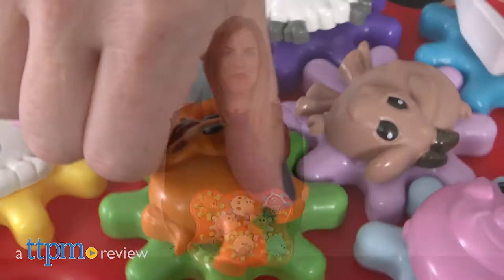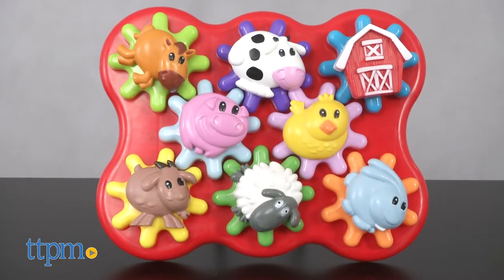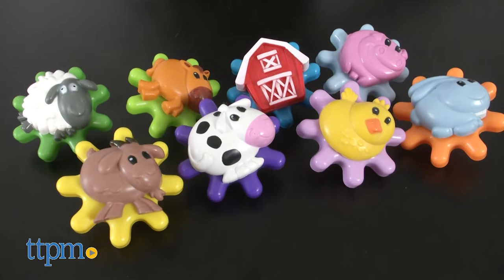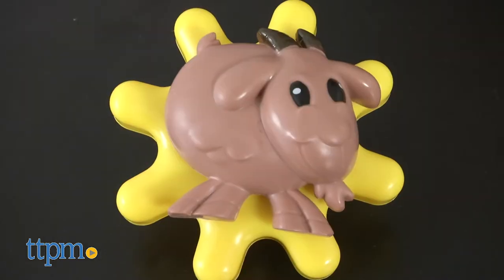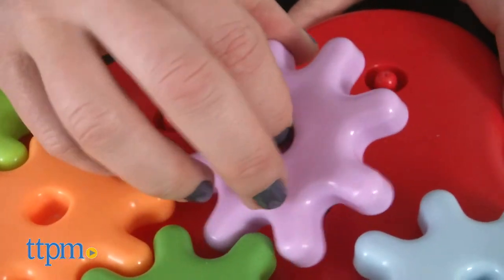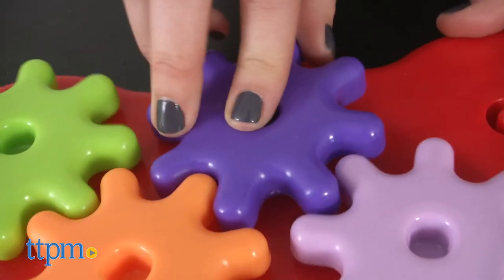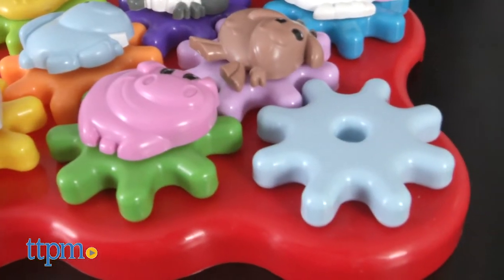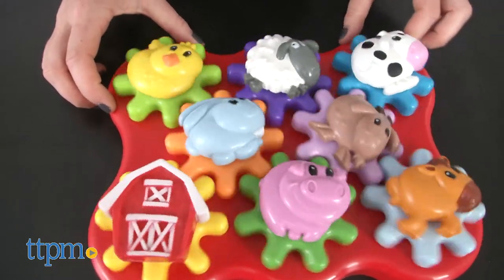Barnyard Friends Build & Spin from Learning Resources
Barnyard Friends Build & Spin toy from Learning Resources! 17-piece plastic set with eight colorful gears, and eight farm-themed toppers. There's a pig, a horse, a chick, a cow, a rabbit, a goat, a sheep, and a barn. Fun farm and animal theme for toddlers. Portable playset! TTPM reviews this gear set. For full review and shopping info

Product Info:
The Barnyard Friends Build & Spin from Learning Resources is a 17-piece plastic set that includes a sturdy red base, eight colorful gears, and eight farm-themed toppers. There's a pig, a horse, a chick, a cow, a rabbit, a goat, a sheep, and a barn. Designed for little hands to grasp, build, and spin, the pieces snap securely into place. Kids can mix and match the gears and toppers, then twist and turn the gears to watch them all move together.